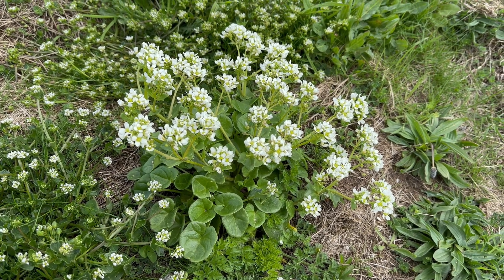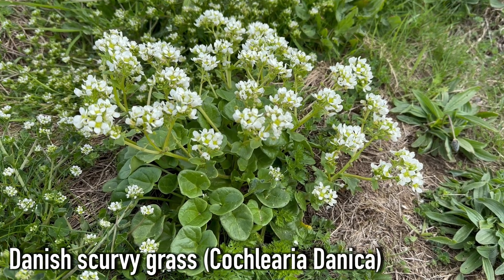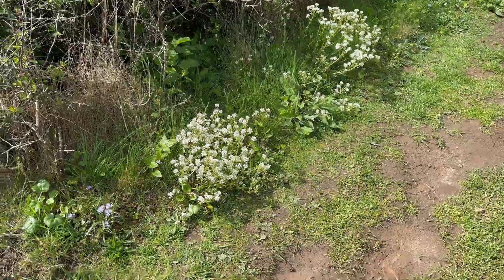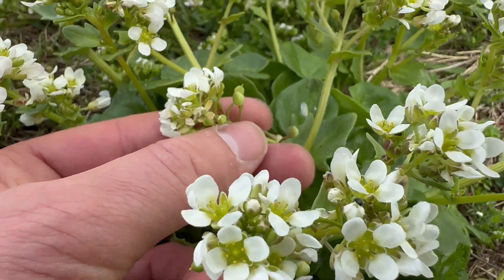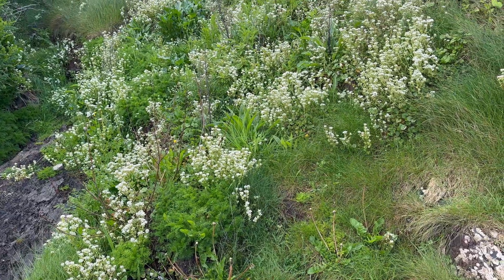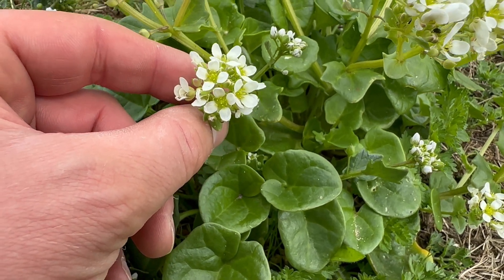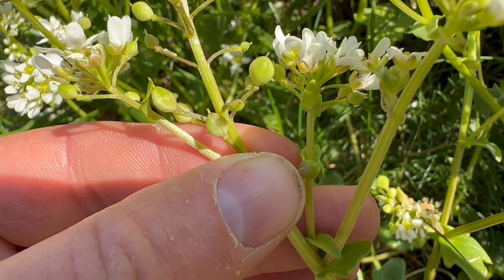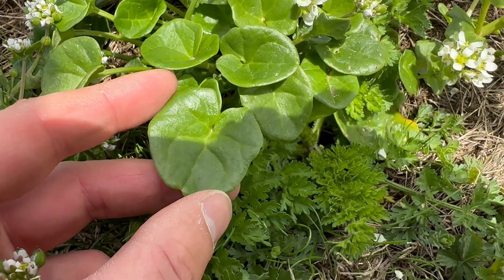Danish Scurvy Grass (Cochlearia danica)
How to identify Danish scurvy grass, a common coastal edible plant